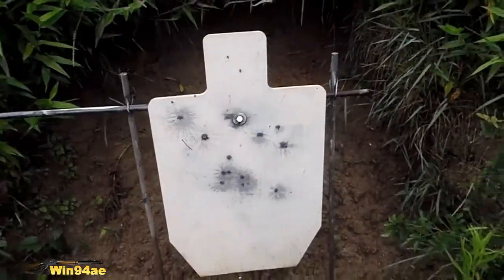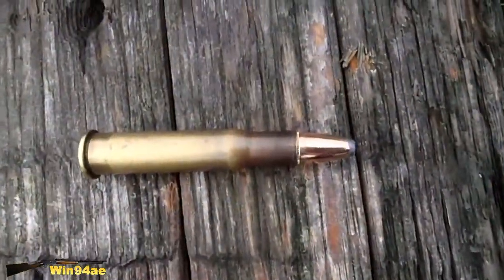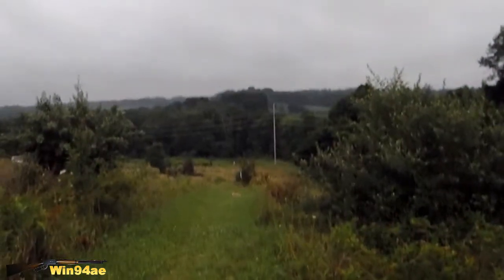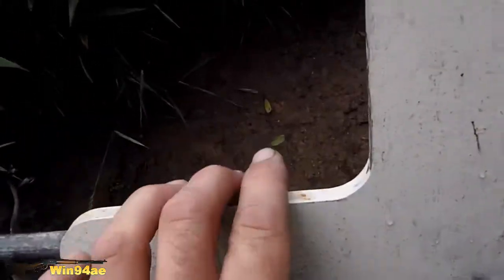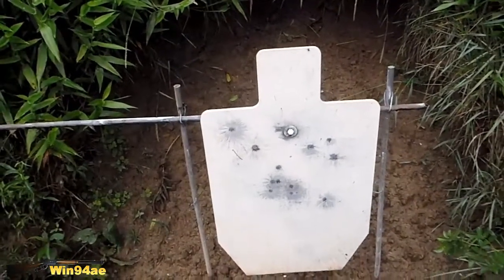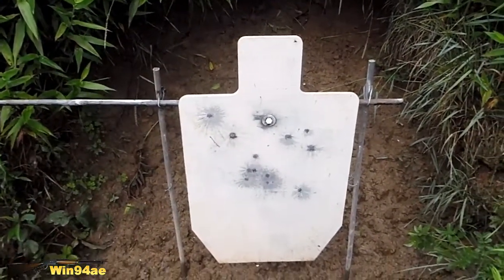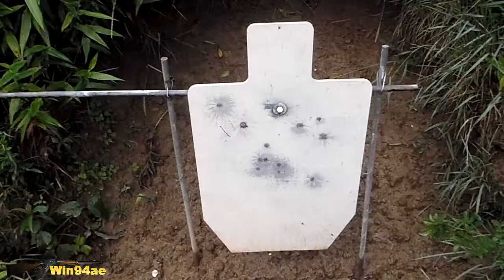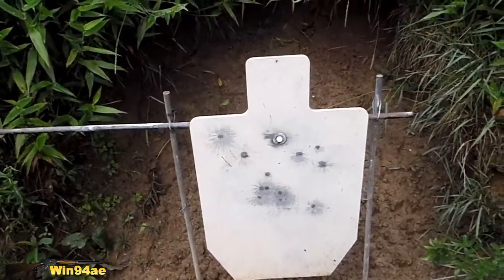Cleaning Taking Forever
It could have hit above the head.

I"m really getting tired of cleaning this rifle. :/